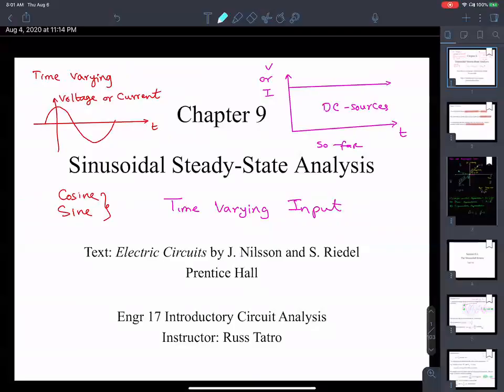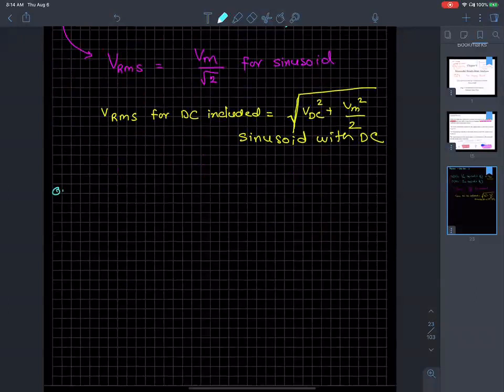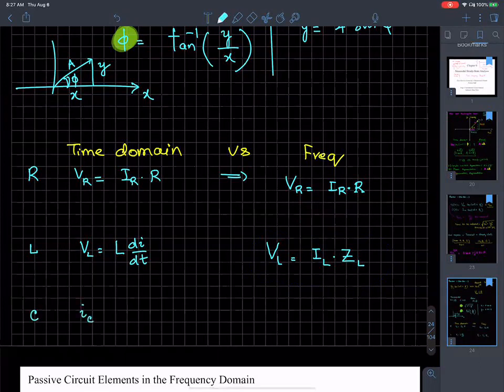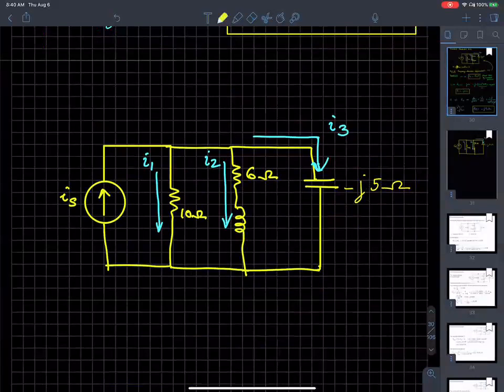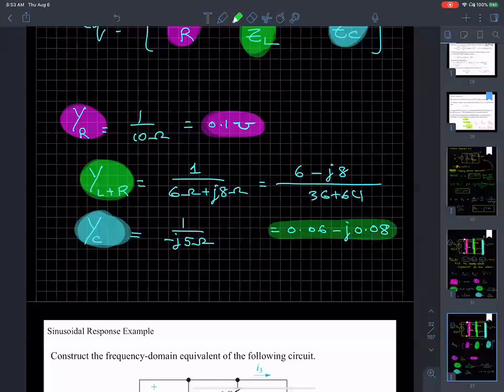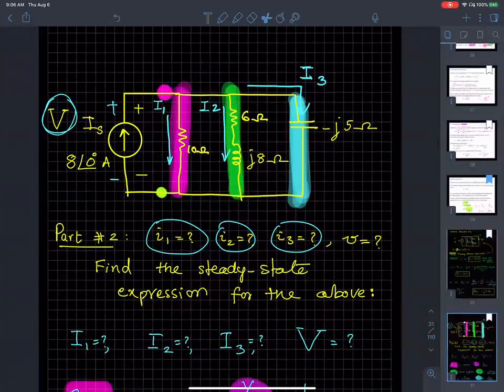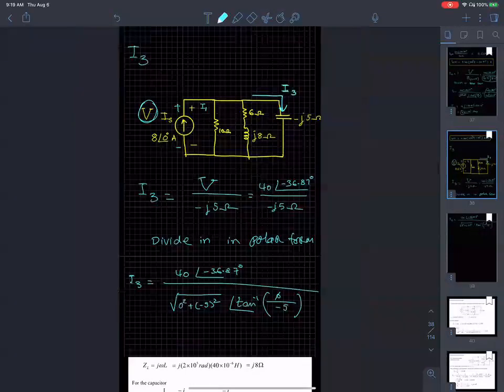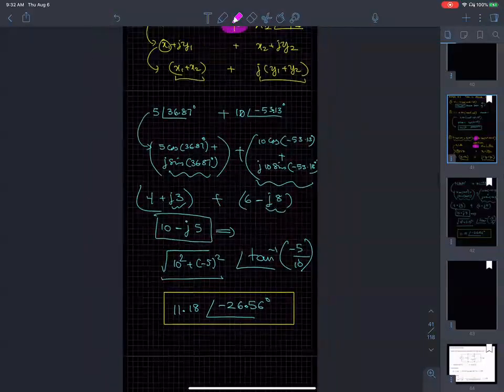Lecture - 15 The Polar and Rectangular forms